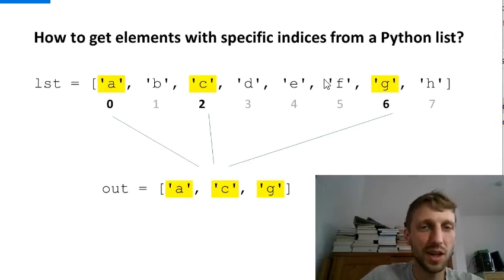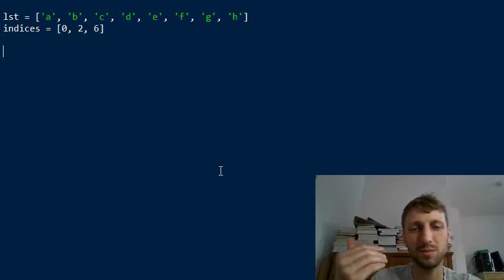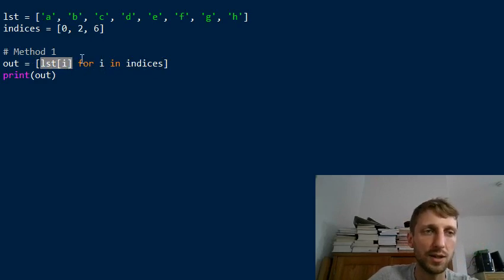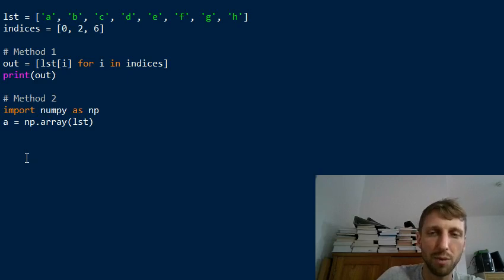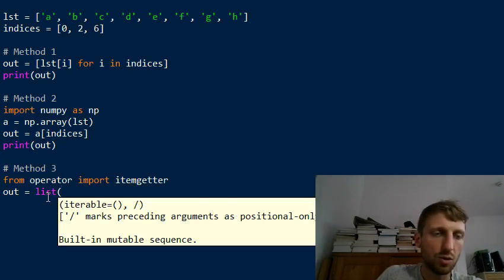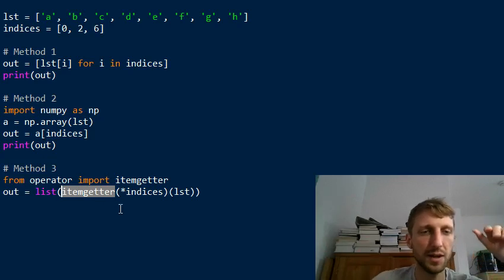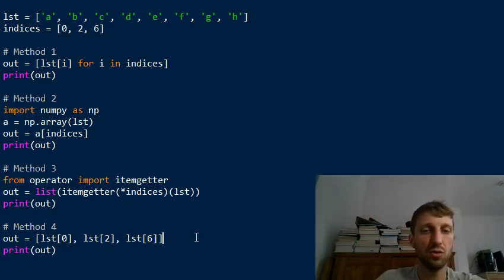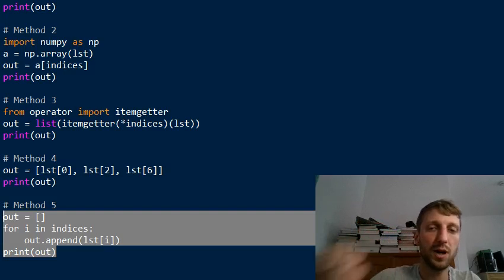How to Get a List Slice with Arbitrary Indices in Python?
People always want to know the most Pythonic solution to a given problem. This tutorial shows you the most Pythonic solution(s) to the following problem: How to extract elements with specific indices from a Python list?

See you soon -- it’s fun! 🤓